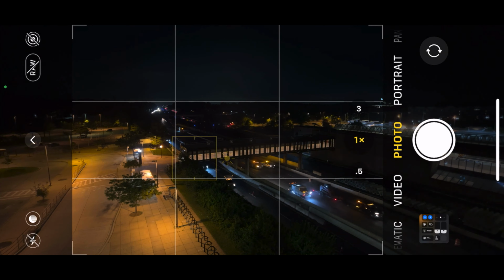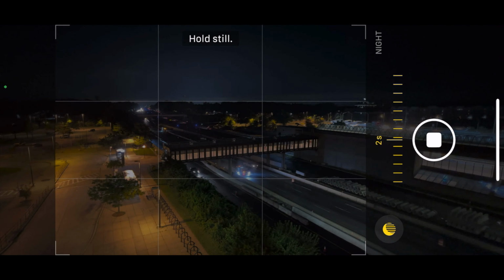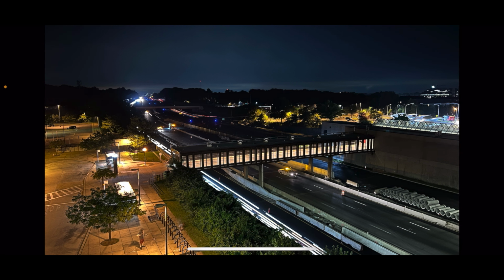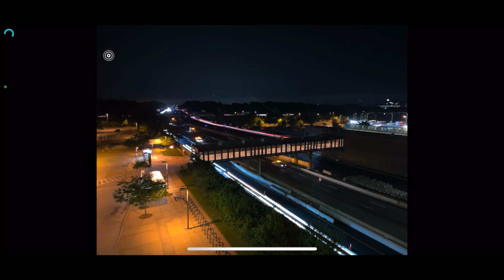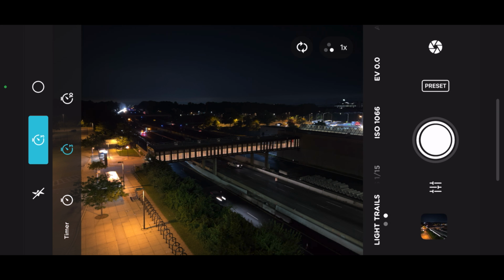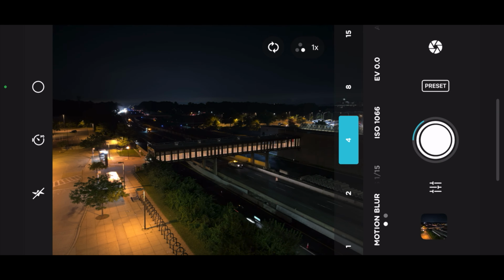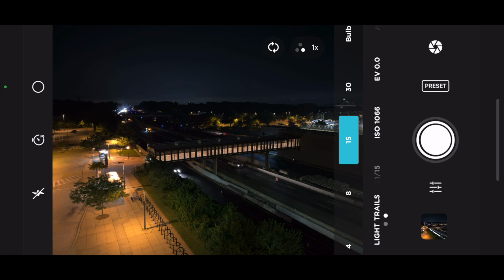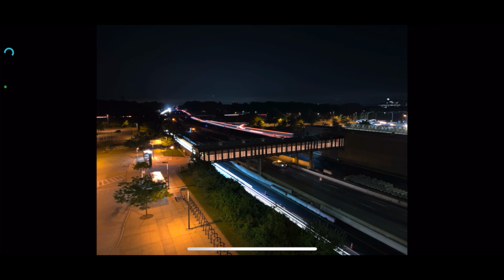Take Long Exposure Photos With Light Trails Using Your iPhone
To Learn More or Download The Pro Camera App From Moment